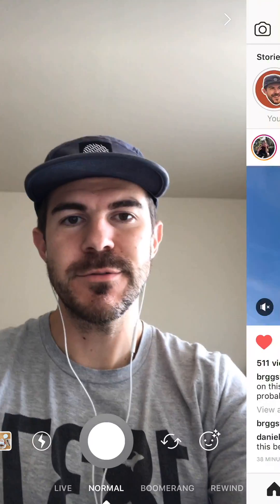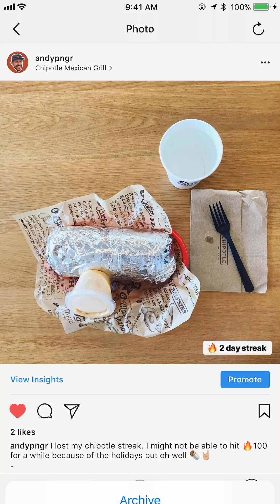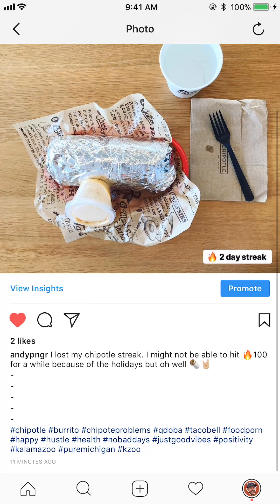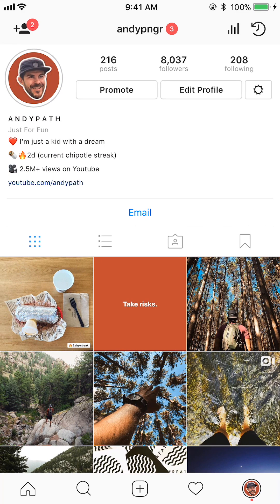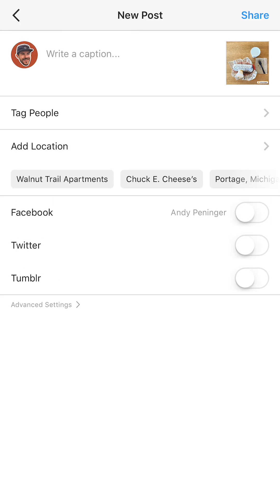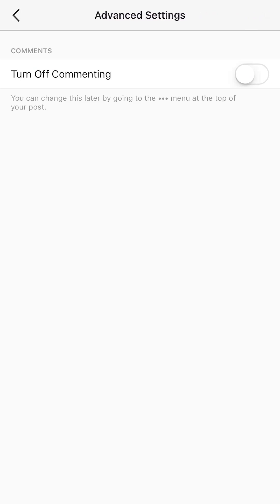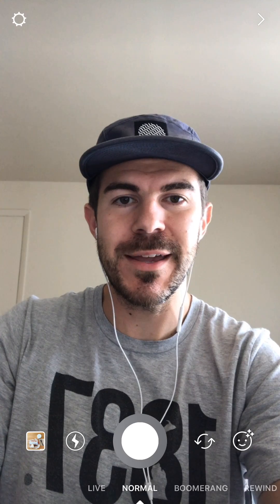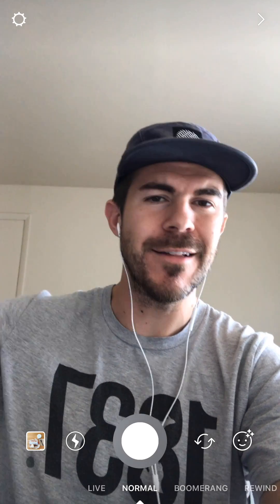How to Turn Off Comments for Instagram Posts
How to Turn Off Comments for Instagram Posts - In this video I give a tutorial that shows 2 ways to turn off or hide comments for your instagram posts. You can have no comments on your post.